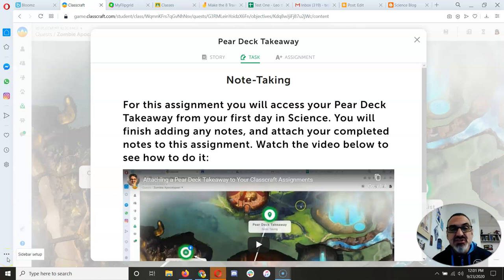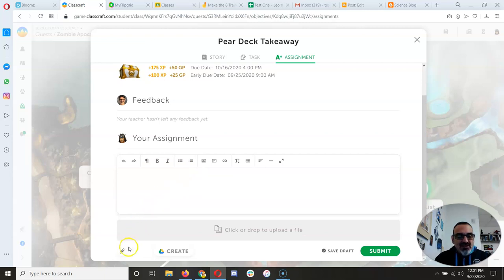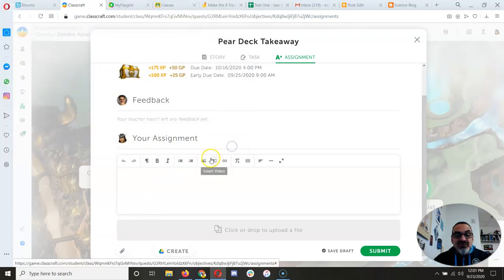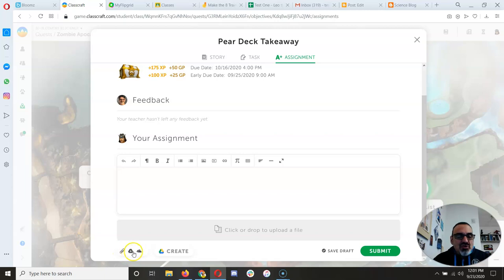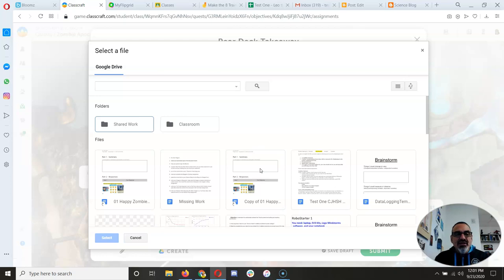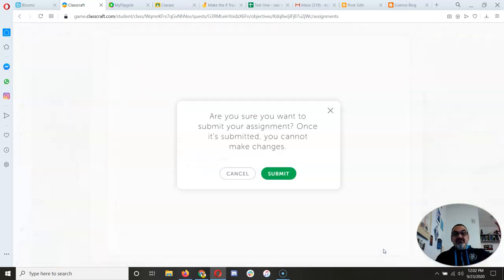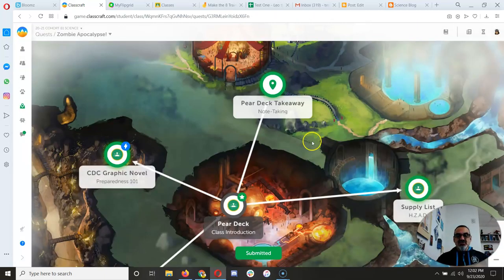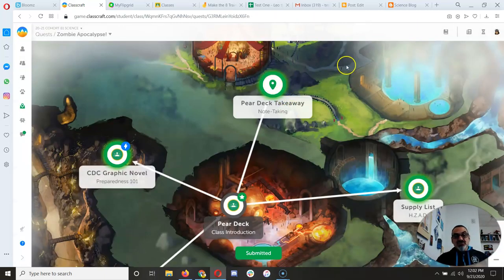Attaching a Google Doc to a Classcraft Assignment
Here's how to attach a Google Doc or any other Google work to a Classcraft assignment.